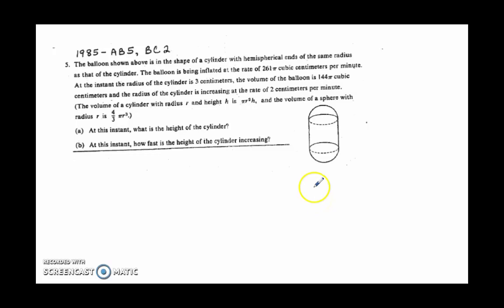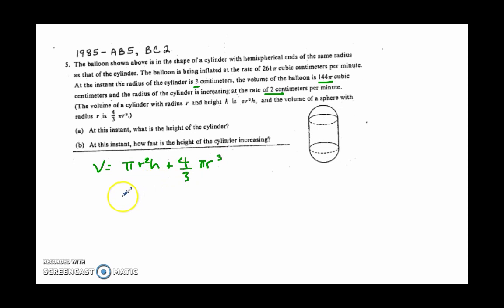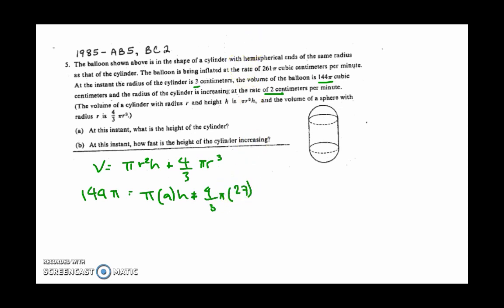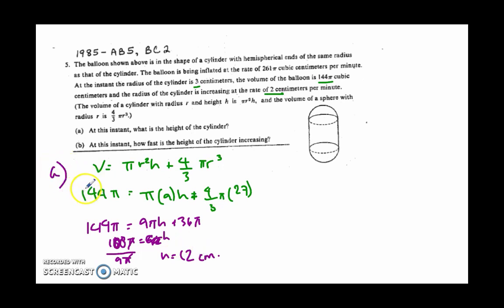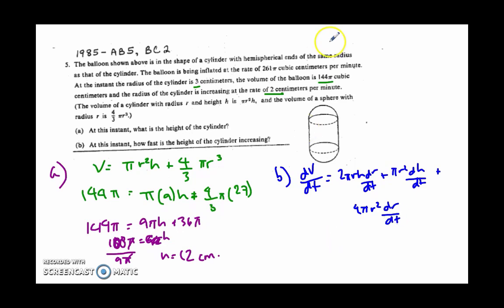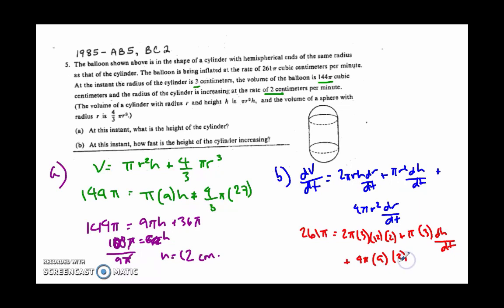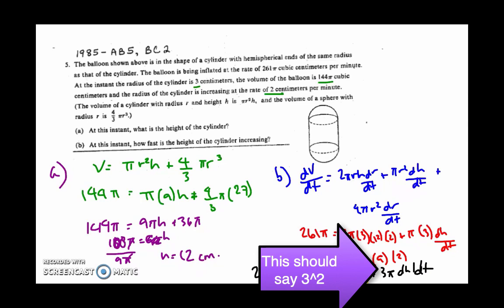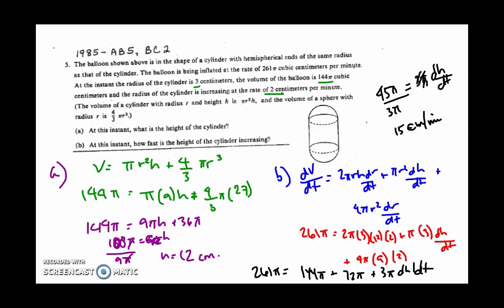Unit 3 Review 1985 AB5 BC2